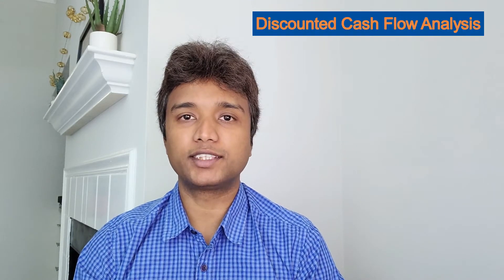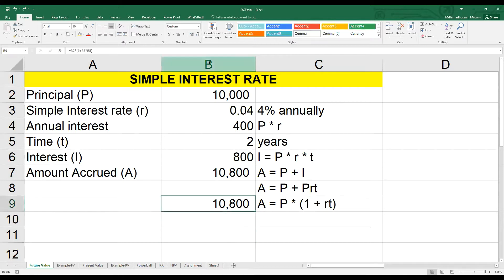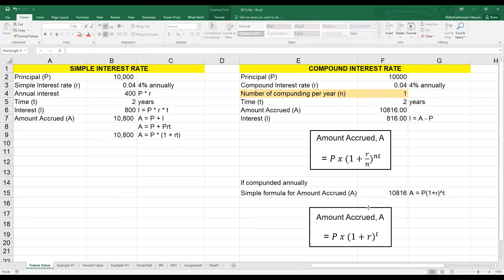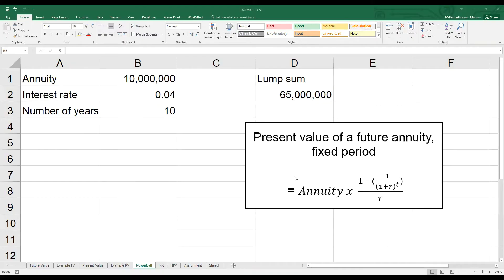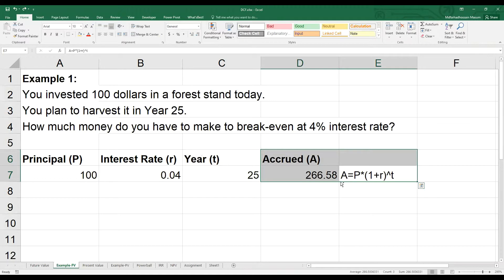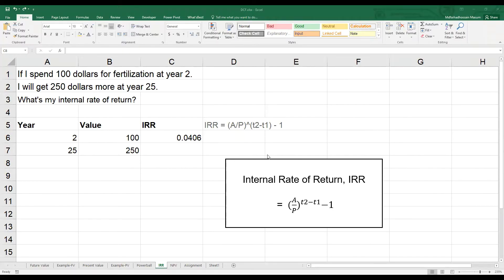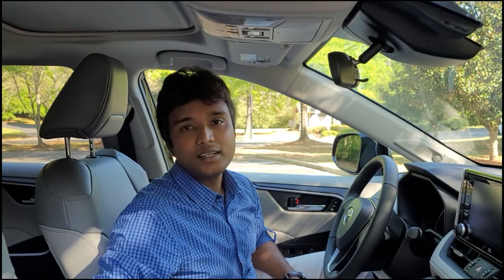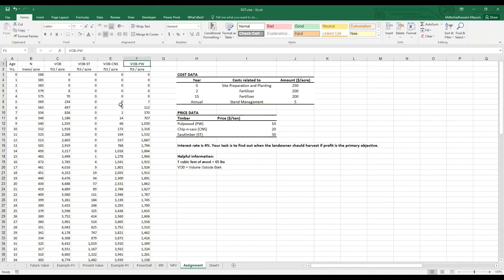Discounted Cash Flow Analysis - Learn it for your own sake!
A very important topic in our day-to-day lives. You can't ignore this if you live in a modern world.

0:00 Introduction
1:01 Concept of Interest Rate
1:35 Future Value with Simple Interest Rate
2:20 Future Value with Compound Interest Rate
4:22 Present Value
6:39 History of Interest Rate
7:33 Examples (Future and Present Value)
8:56 Internal Rate of Return Calculation
9:47 Net Present Value (NPV)
10:41 Importance of Learning NPV
12:56 Three main lessons of NPV
13:22 Assignment

Textbook mentioned -
Forest Management by Lawrence S. Davis, K. Norman Johnson, Pete Bettinger, Theodore E. Howard
Brand New World by Kai Engel